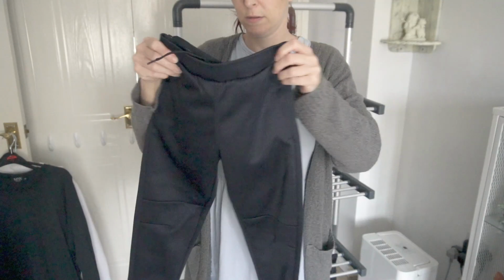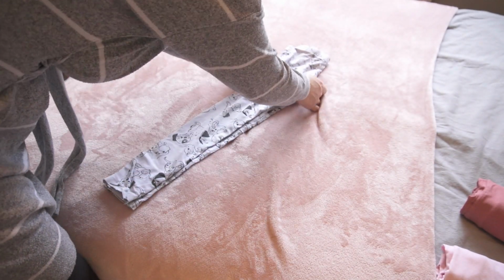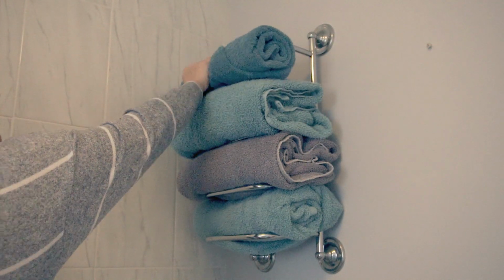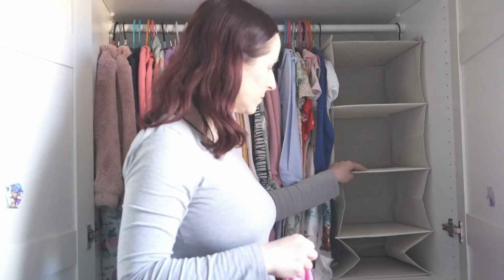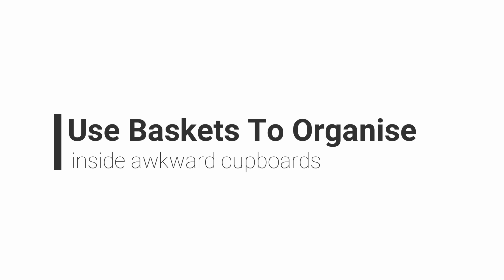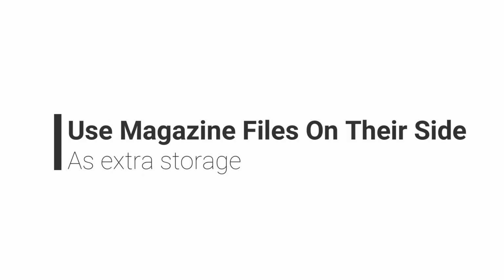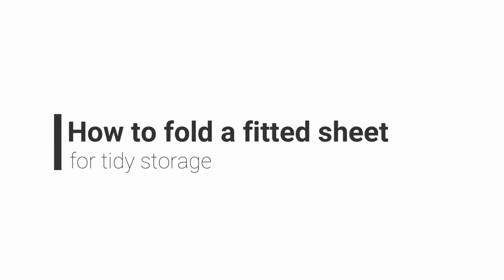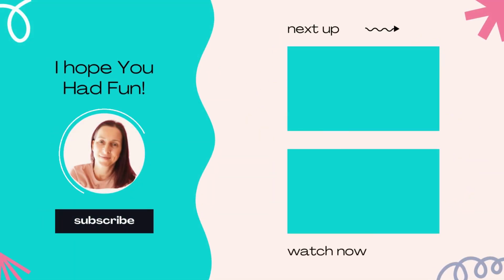PRO Mum Shares TOP Organizing Hacks!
Get your home organized with these top organizing hacks from a pro mum! Learn how to maximize space, and keep your home tidy with these simple organising tips.

Products Mentioned:
ORGANISING
Wardrobe Organiser (5 sections Large)
Wardrobe Organiser (4 Sections Small)
Curver Storage Baskets For Clothes
Ikea Scubb Set of 6 Boxes
Zip Wallets For Board Games
Bottle Organiser (The ones I have but these are for 2 bottles)
Bottle Organiser (similar)
Laundry Basket: (not mine but has good reviews)
Magazine Files
Under the bed storage (similar)

My fav home products:
LAUNDRY & CLEANING
Black and Decker Heated Clothes Airer
Heated Airer (similar & on Sale!)
Blue cleaning cloths
Cleaning spray (cheap & kills 99% of bacteria & viruses)
Make Up remover cloths
Karcher - Condensation Remover (on sale - Similar but cheaper)
Cordless Hoover / Vaccuum (it's on sale !)

This doesn't cost you extra money but it does give me a little bit of money to be able to run this youtube channel.  Thank you so so much for your support!  I am part of the amazon associates program.